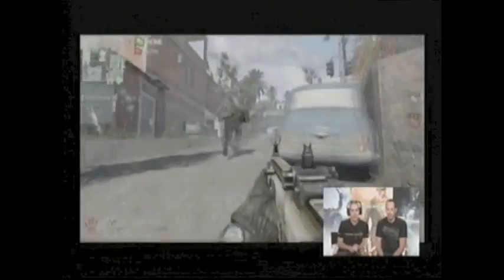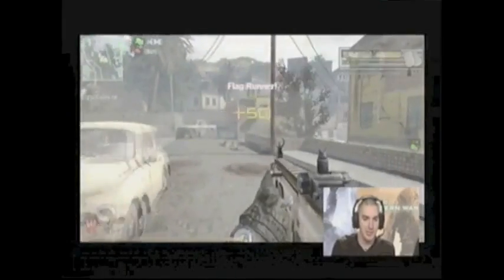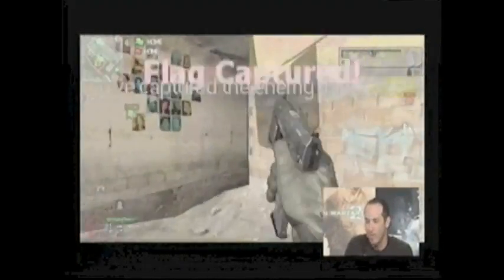Modern Warfare 2: Combat Training Experience (Part 2 of 5)